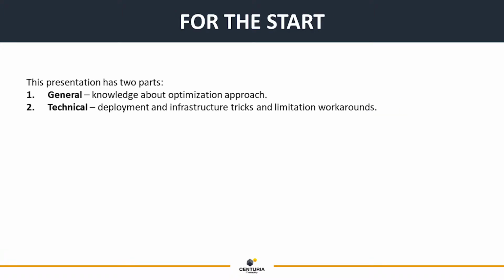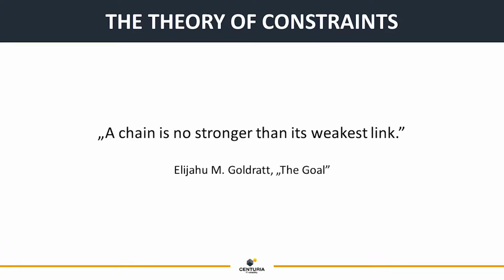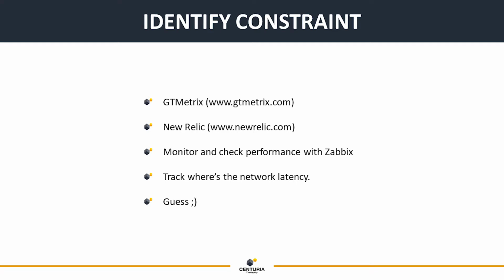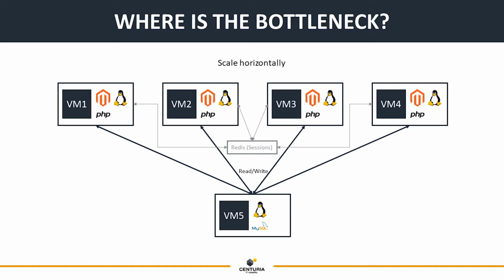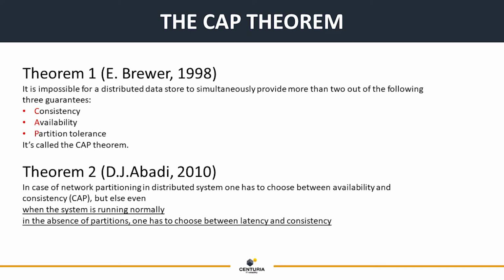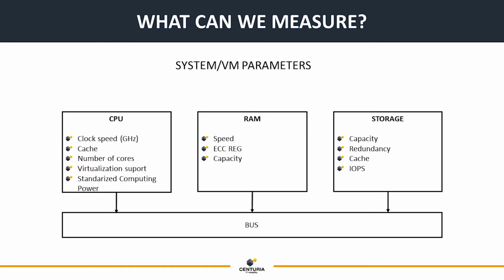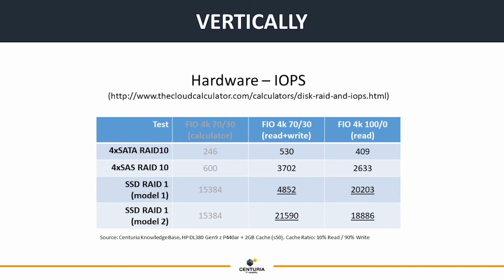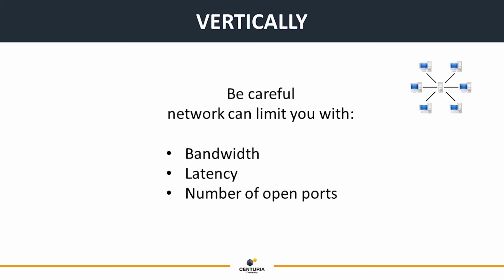Norbert Hes - Magento 2 Server Optimisation (mm17ro)